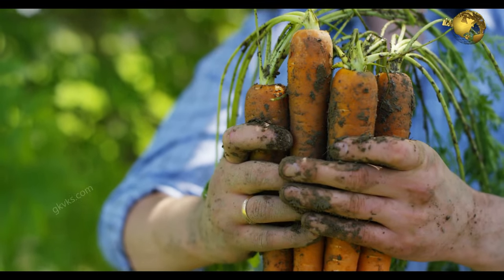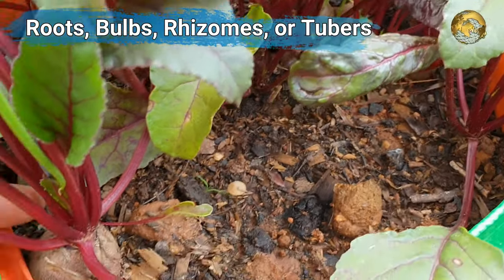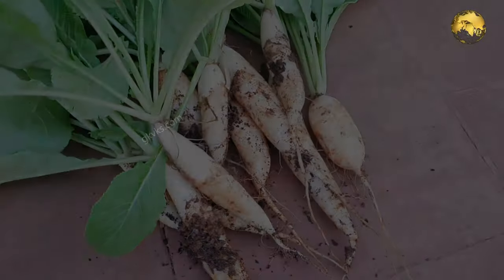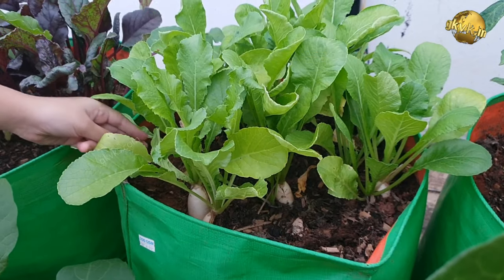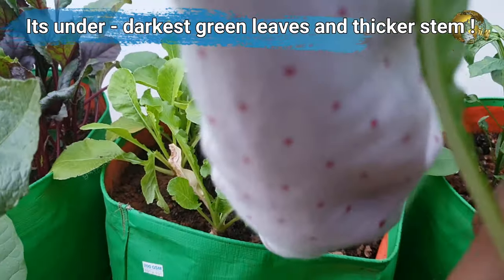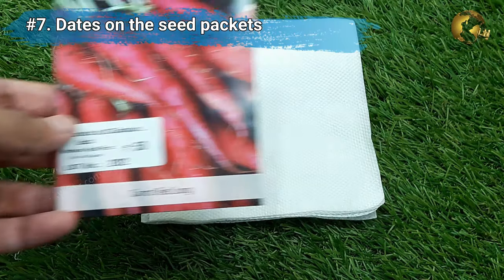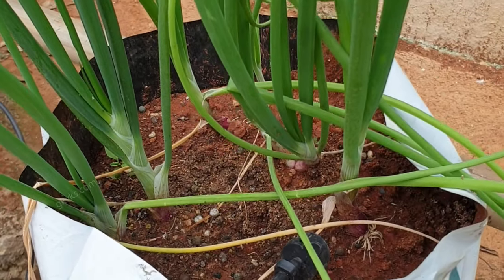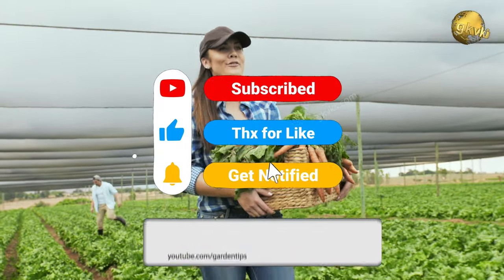10 HACKS / TIPS: WHEN TO HARVEST VEGETABLES (Root Crops) | Vegetable Gardening in Pots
You Must Watch some important Signs and indications before Harvesting Root crops and veggies for container vegetable gardening. In today’s episode we will look into some important vegetable gardening tips and indications on Harvesting your root vegetables, like How to tell when, these are ready to be harvested.

Root Crops or Root Vegetables are underground plant parts that are harvested and eaten by humans as food. These can be roots, bulbs, rhizomes or tubers. We will not go into the botanical details of these terms for now.

The Commonly grown root vegetables include Carrots, Raddish, Beets, Onions, Potatoes and many many more. It’s a big list and a big classification. Now,  we will quickly look into certain signs and tips which are really useful for everyone whether you grow veggies in containers or in ground.

Please Watch entire video for all the ten tips and hacks.

Happy Gardening!